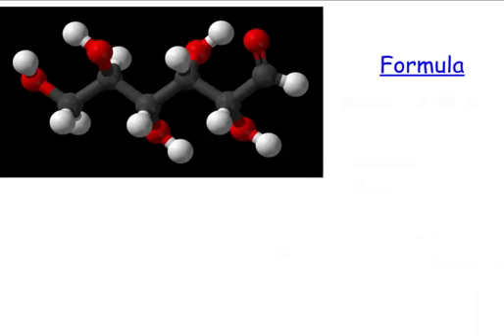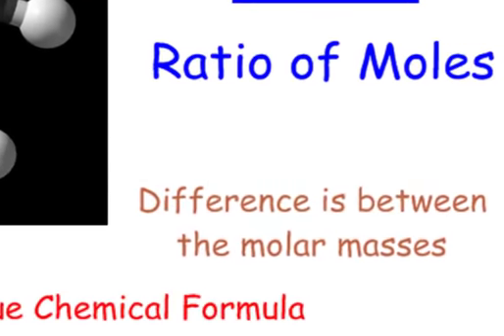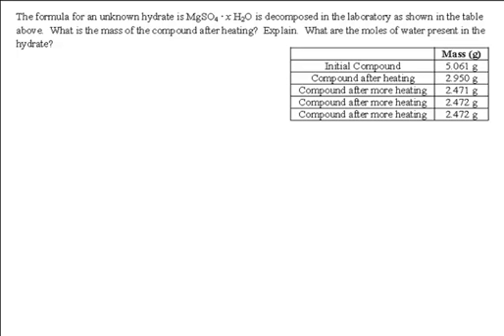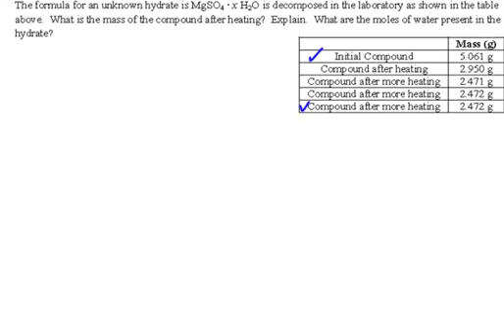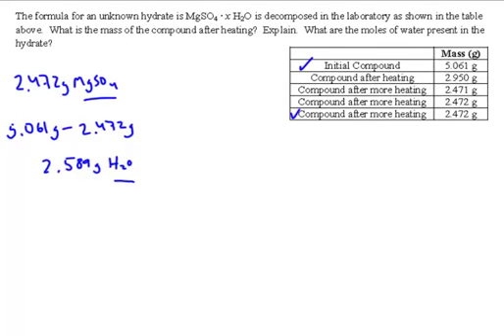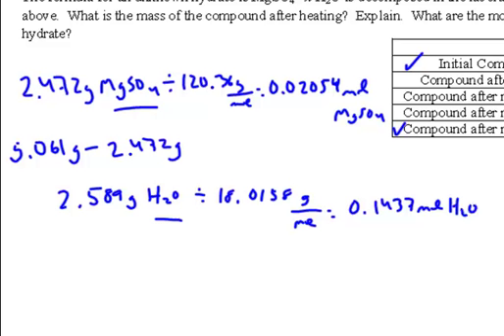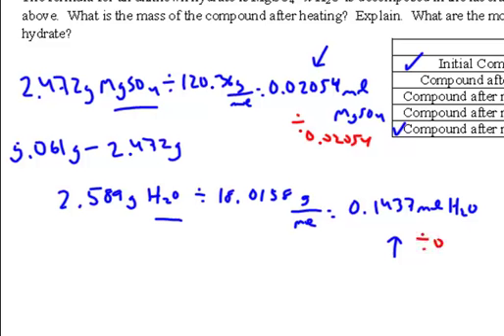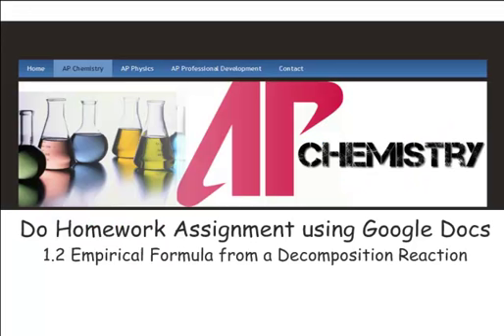1.2 - Empirical Formula from a Decomposition Reaction